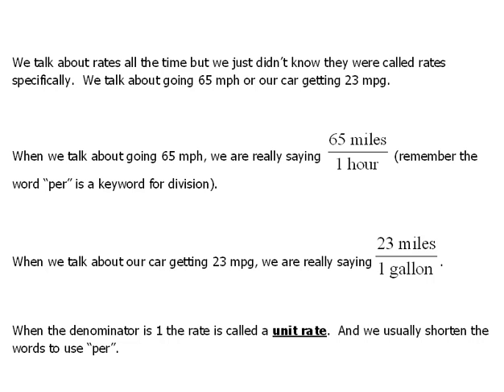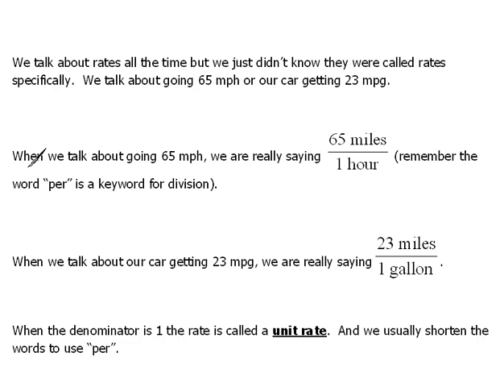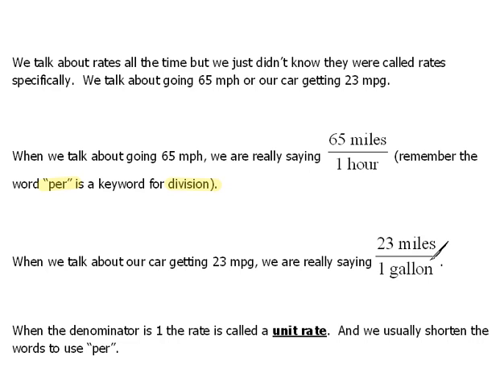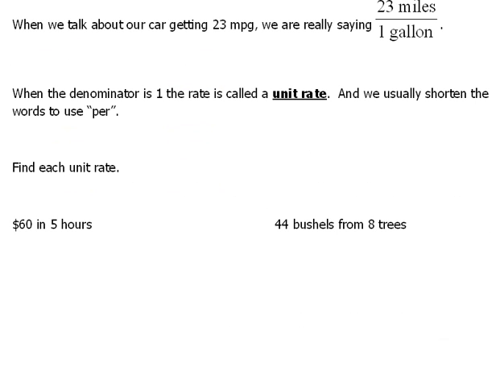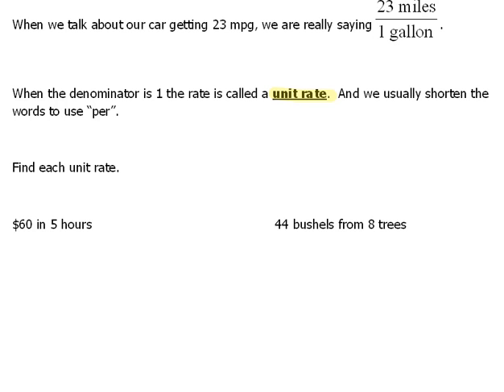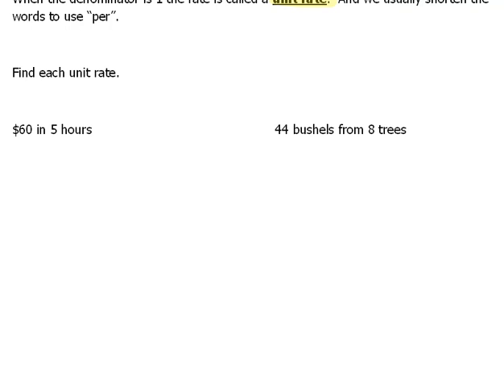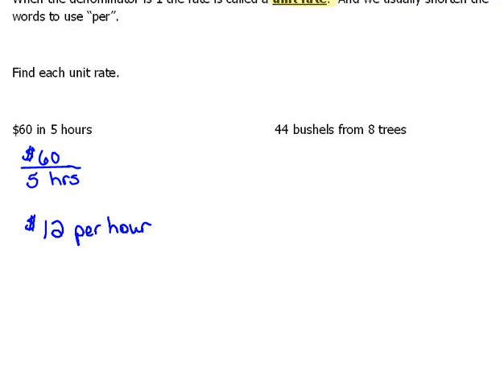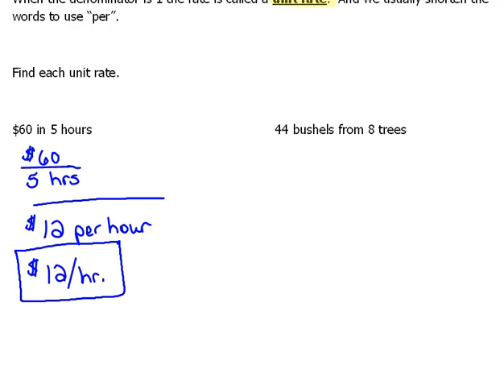Definition of Unit Rate 5.2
What is a unit rate and how do we find them.